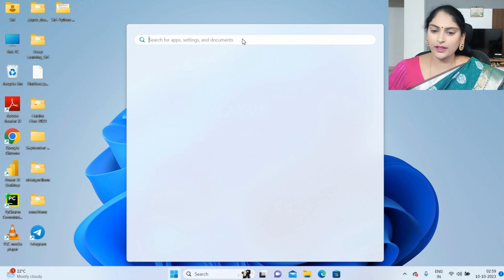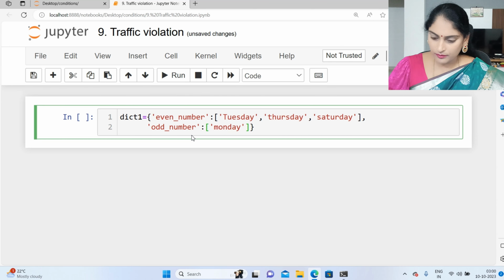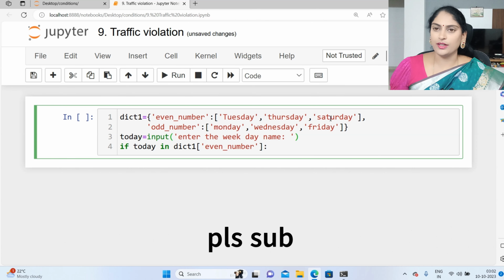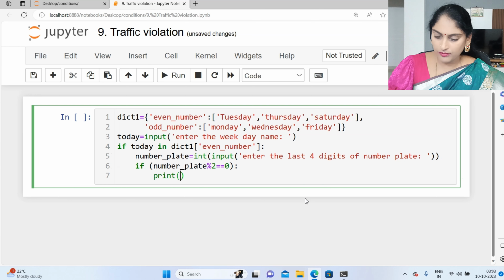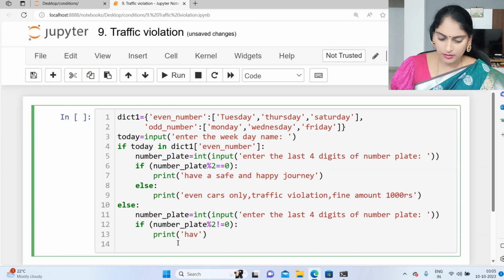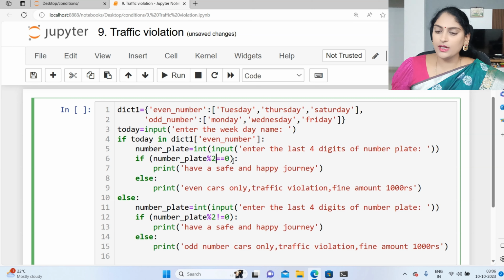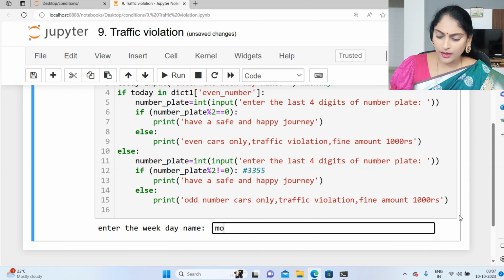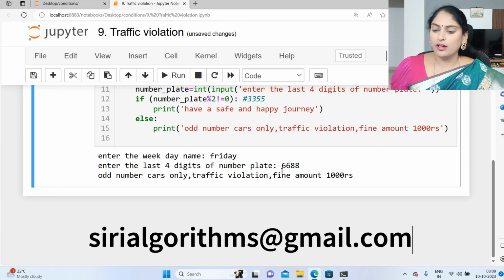49. Python Programme Logic for New Delhi odd/even traffic strategy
Hi Viewers,
In this tutorial you will learn how to write python programme logic for New Delhi Traffic strategy to find violations.
Scenario:
In New Delhi Monday/Wednesday/Friday -drive with odd number vehicles
and Tuesday/Thursday/Saturday - even number vehicles are allowed.

Here i am defined data in dictionary format, use conditions and logics to find violations if any.
Key learnings from this tutorial:
1. organize data in python dictionaries
2. conditional programming
3. find the vehicle number plate (odd/ even)

Enjoy learning,
Thanks